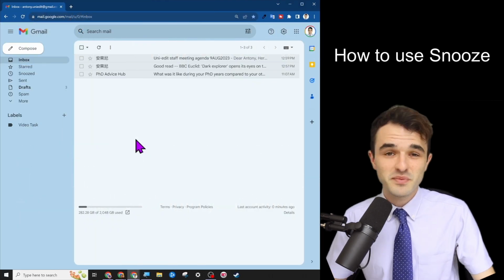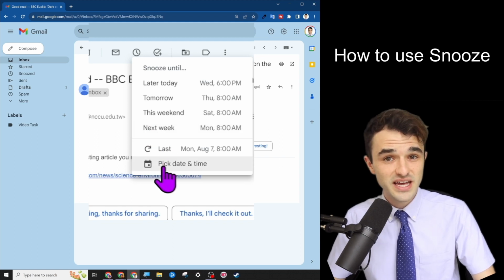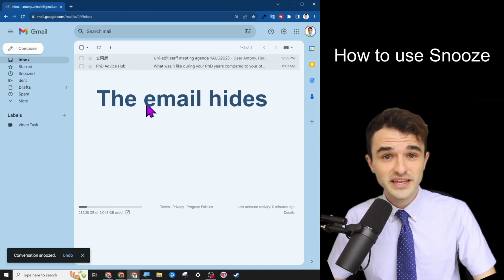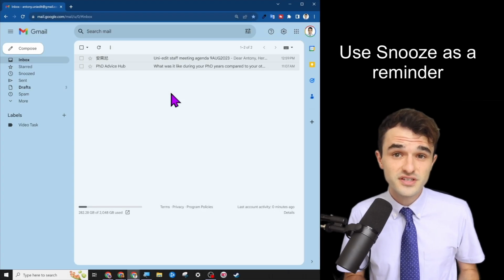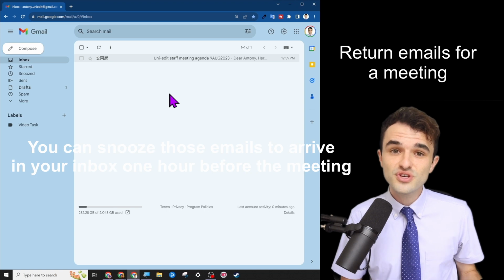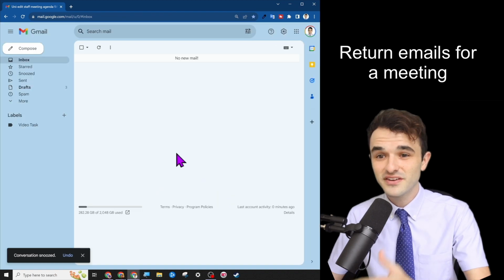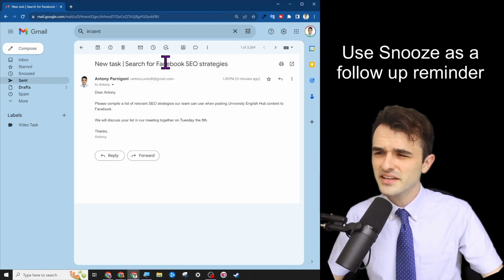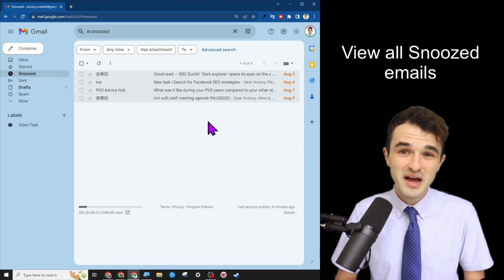Huge productivity boost with Gmail’s Snooze button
Learn how to use Gmail’s Snooze button and learn creative ways to use Snooze that will boost your productivity.

CHAPTERS

0:00 Gmail Snooze button
0:25 How to use Gmail’s Snooze button
1:13 Snooze to postpone your reply
1:32 Snooze to set a reminder
1:59 Snooze to return emails for meetings
2:40 Snooze for follow ups
3:09 Where to view Snoozed emails

Hey everyone, welcome to this technology tip. I'm Anthony P, and here is my super clear explanation of Gmail's snooze button. I will first show you how to use snooze in Gmail, and then I will show you useful ways you can use snooze that will boost your productivity.

The snooze button removes an email from your inbox and then at a later date and time, returns the same email back into your inbox. Here I am in my Gmail inbox, and here is an email that I want to reply to tomorrow. I want to hide it from my inbox today so I can concentrate on other emails. I click on the email to open it, and to snooze this email, I click on the snooze button at the top, and a list appears. I see "later today," "tomorrow," "this weekend," or "next weekend," and at the bottom, I can pick a date or time. I select "tomorrow," and the email hides from my inbox.

Night comes, I sleep, then I wake up the next morning, I check my inbox, and I see that the email has returned. And that's how Gmail's snooze button works.

Now, here are five powerful ways to use Gmail's snooze button:

Use snooze to postpone your reply. What if I need to reply to an email but I can't right now? I'll just snooze that email until tomorrow morning, and that way, you can keep your inbox clean. For example, I can click on this email, click on snooze, tomorrow 8 A.M, and the email hides.

The next way you can use snooze is as a reminder. Maybe the email contains some important information, and you'd like to refresh yourself on that information at a later date and time. For example, I can click on this email, and it has some good information for PhD students. Easy, I snooze the email for maybe next week on Monday. Now, at the beginning of next week, I can reread that email and refresh myself on that information.

Our next way to use snooze is to return emails for a meeting. So if you have email chains with information relevant to a meeting in maybe three days, you can snooze those emails to arrive in your inbox one hour before the meeting starts. For example, I have this email here for a staff agenda. I open it, I see the staff agenda is for the 9th of August, so I can go snooze, pick a date or time, 9th of August, 8 A.M in the morning, so I get it before the meeting. I click save, the email is snoozed, it's out of my inbox, and I can read that information just before the meeting happens. Looks like you just became your own secretary!

Lastly, you can use snooze as a follow-up reminder. Here, I'm about to send my staff member a task, but this staff member is a little slow to finish tasks, so I'm going to snooze this email to come back in three days. I send the email, open the sent email, and I'll snooze it for Friday morning, Friday 8 A.M. Now, when that email comes back to me, I will know to follow up with my staff about that task.

To see all your snoozed emails in one place, you can click on the snoozed icon on the left of your Gmail screen, and you can see all of your snoozed emails there. And on the right, you can see the date that they are set to return to your inbox.

How will you use Gmail's snooze button to increase your productivity? Thanks!"

TFA052